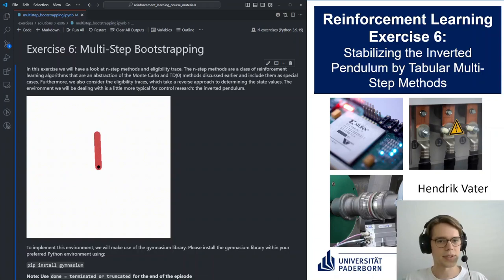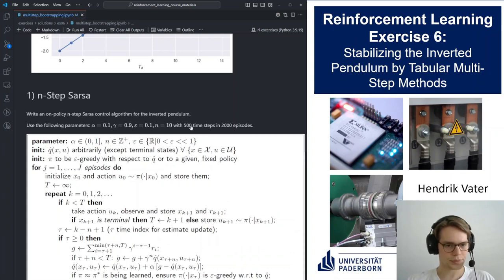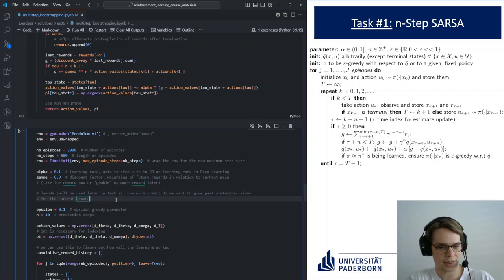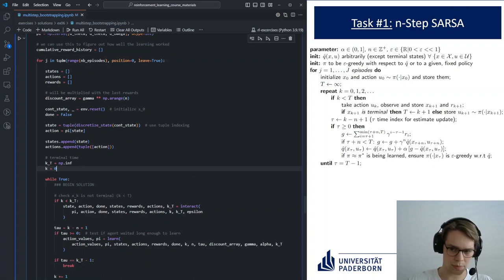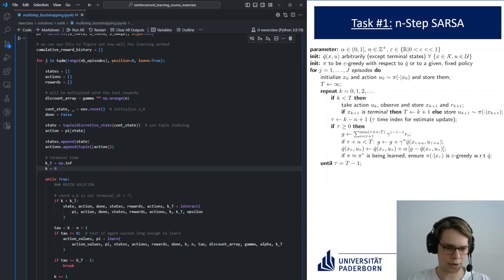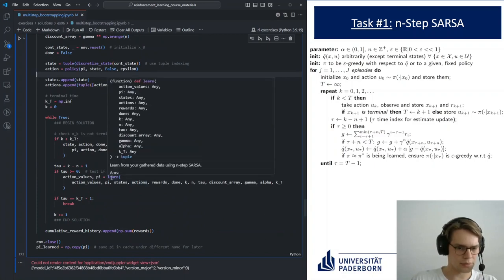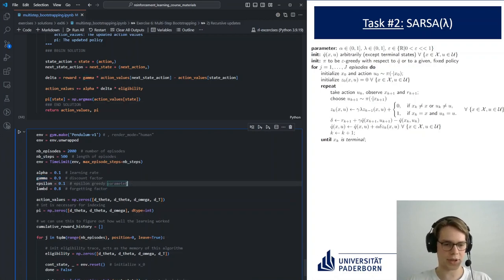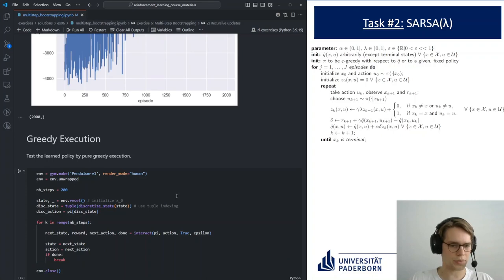Exercise 06: Multi-Step Bootstrapping (Summer 2024)